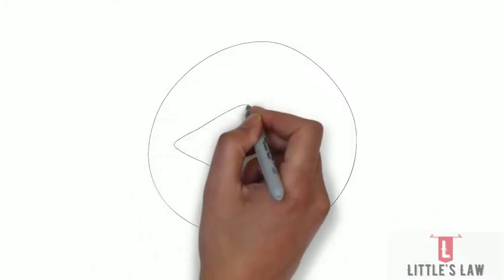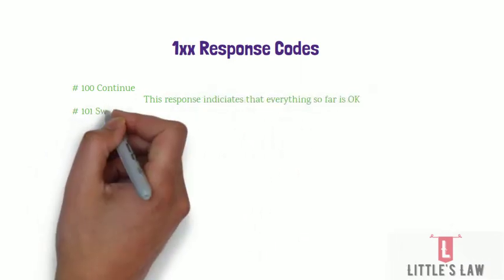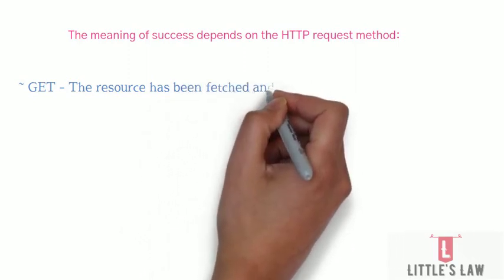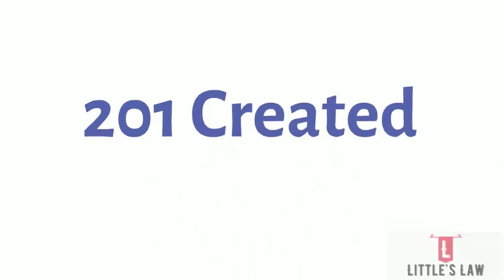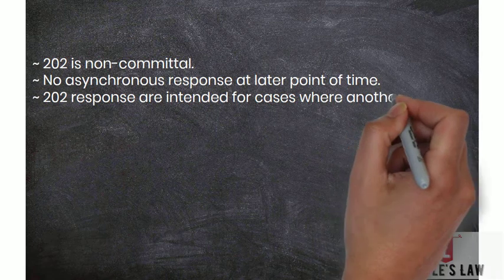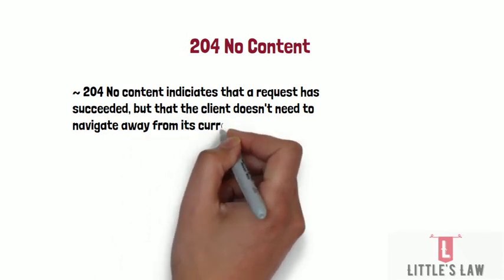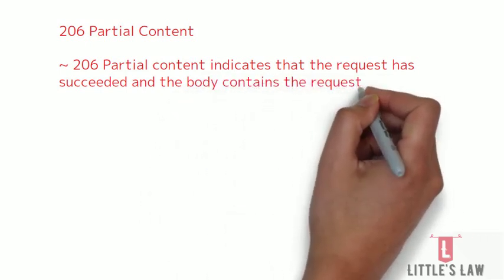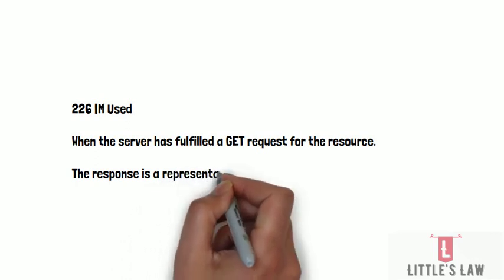What are the 2xx Status Codes | What do the 200 Status code tells us | HTTP Status code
In our previous video, we saw about the 1xx status codes .

In this video we will know about the 2xx status codes .

What do they say and how to use it effectively.